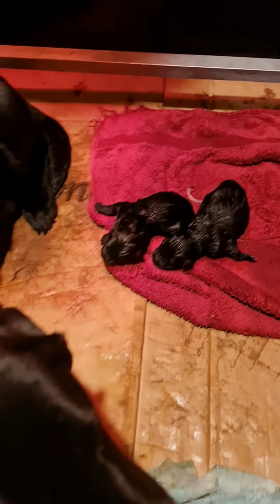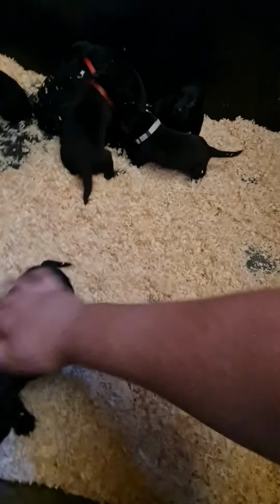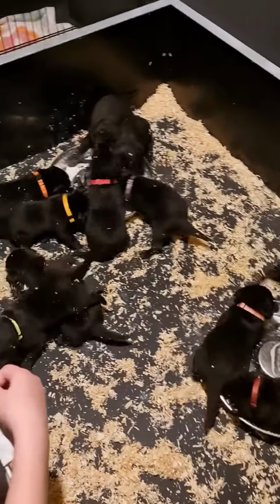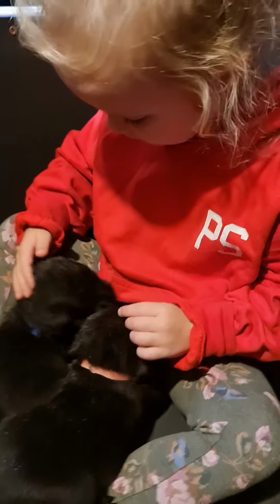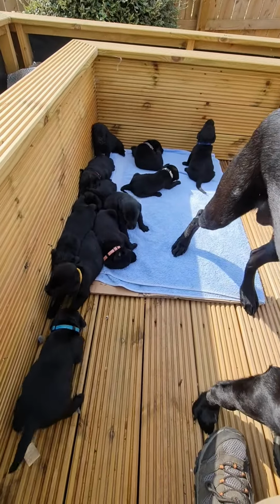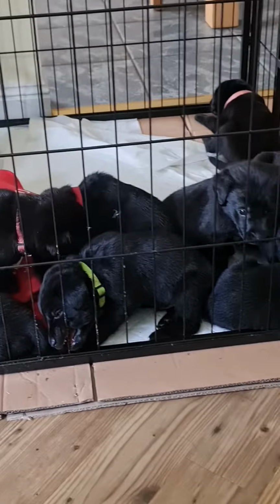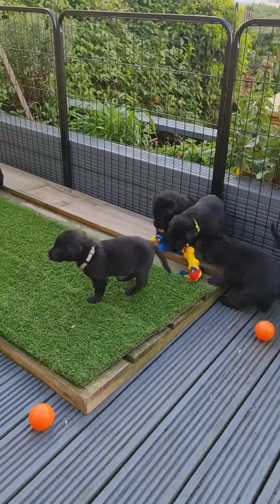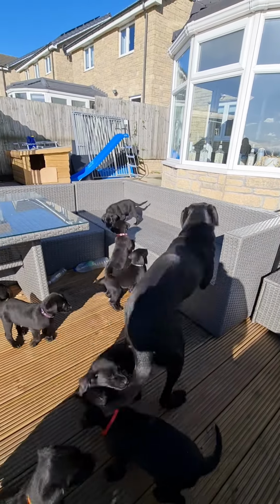Puppy Rearing Labrador Retriever Puppies 0 to 8 weeks old. Cute Puppy. Puppy recall!!!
Follow from birth to 8 weeks old our litter of UK 🇬🇧 Black Labrador Retriever Puppies.